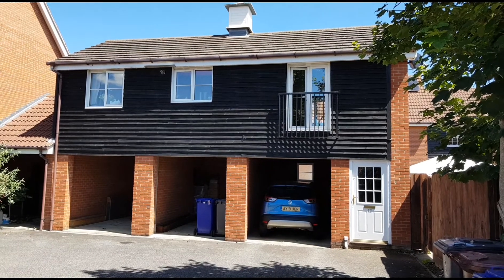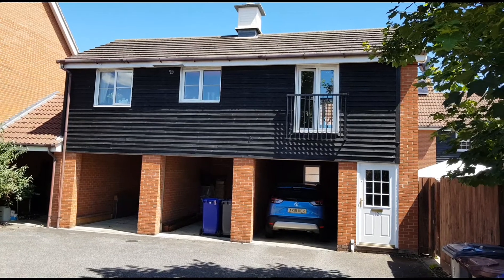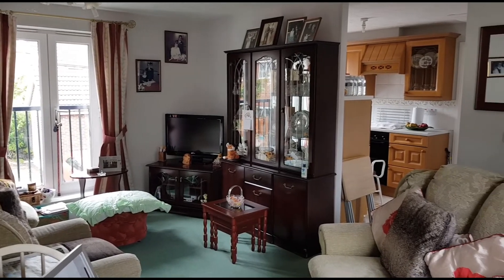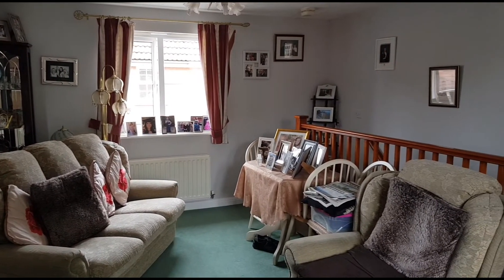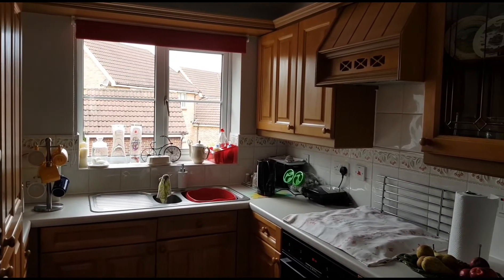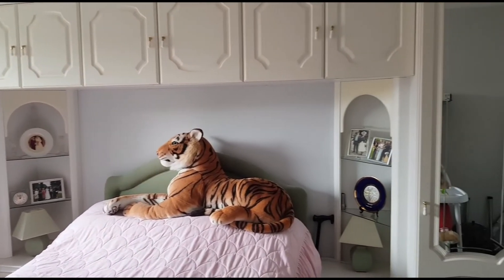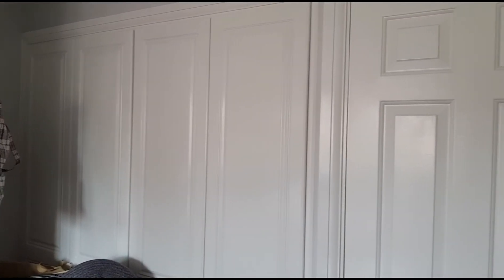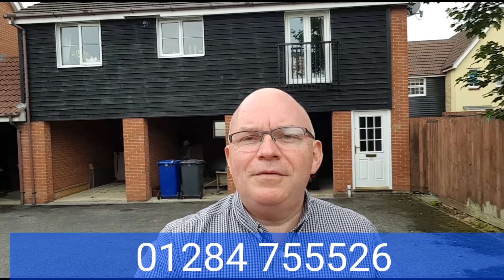KINGFISHER ROAD, BURY ST EDMUNDS